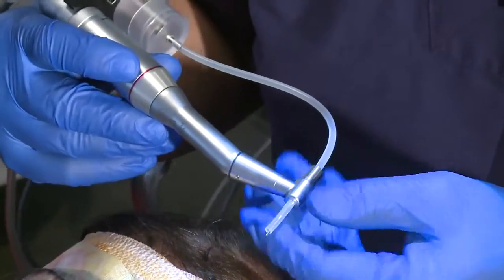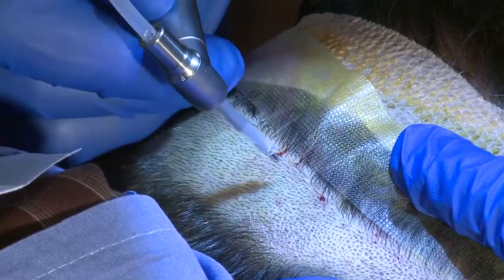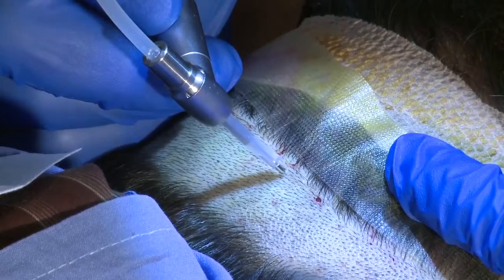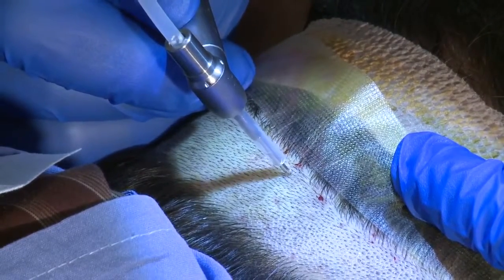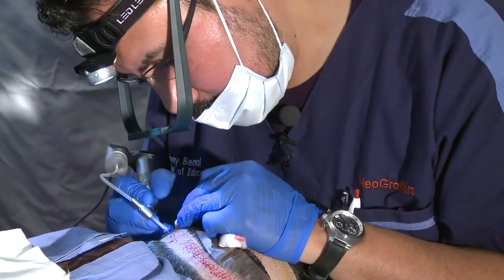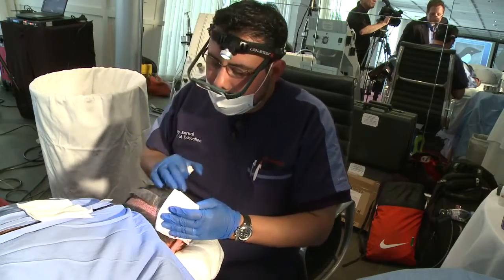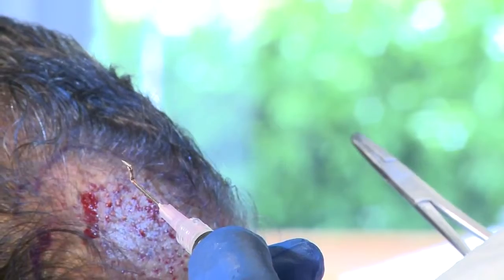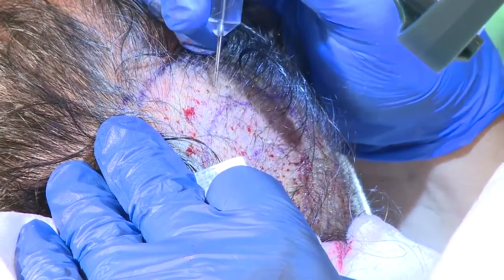Neograft Explanation Neograft Services at Edgewater & Hoboken Med Spa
NeoGraft is the first and only FDA cleared follicular unit harvesting and implantation system. The NeoGraft system delivers automation of the FUE technique, the most advanced technique in the hair transplant industry.

This revolutionary system uses pneumatic controls to precisely extract complete individual hair follicles which can be immediately transplanted to the selected areas of the scalp. The NeoGraft automated hair transplantation system is the only complete harvesting system on the market and has the only ‘NO TOUCH’ implantation technology.

NeoGraft provides absolute exact harvesting and placement, delivering repeatable results. With NeoGraft’s technology each follicle is removed individually while the patient is comfortable. A natural looking head of hair is created with this minimally- invasive procedure.

Hair loss can be a very emotional part of the natural aging process and seeking ways to curb this process can be challenging. Until NeoGraft. NeoGraft’s advanced technology allows patients to achieve natural looking results with no linear scar, minimal downtime and a shorter recovery period to achieve a discrete solution to hair loss.  Hair Restoration is your secret to tell. It should be unnoticeable to all but those you tell!